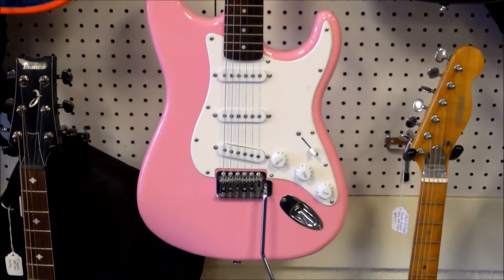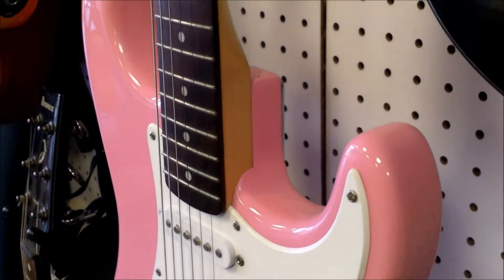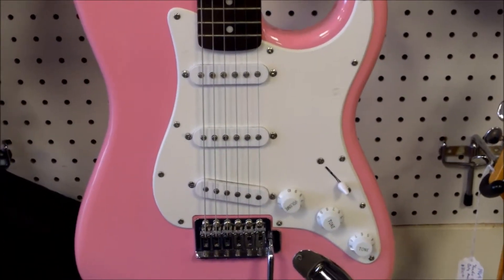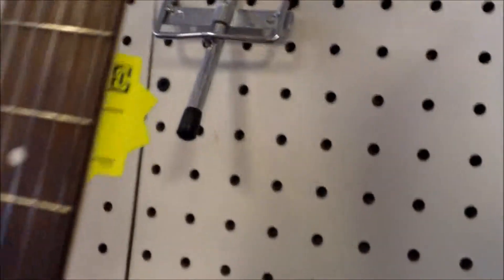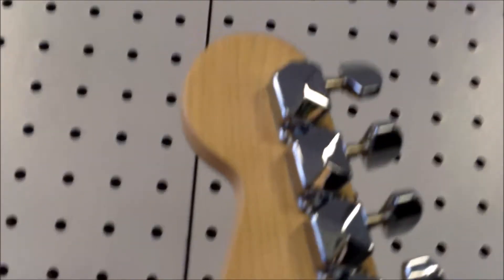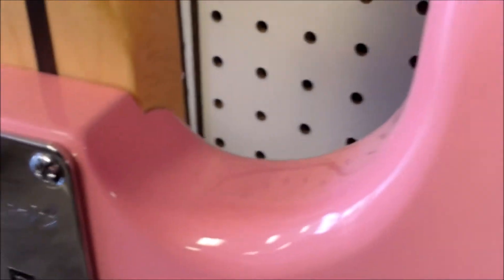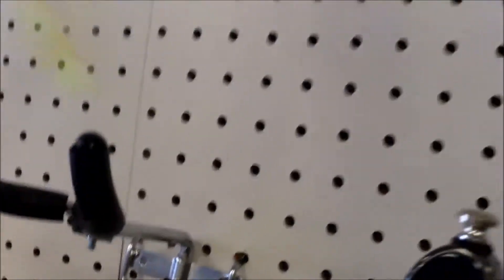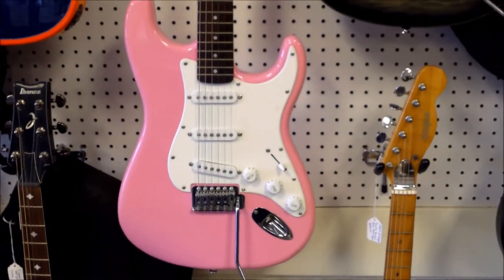A Look at the "Pink" Squier Stratocaster